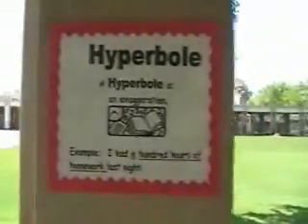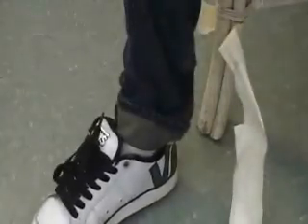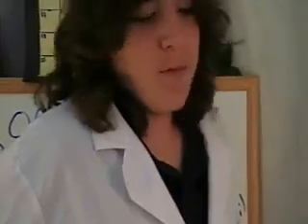Testing Man & Wonder Girl (Part 2 of 2)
At this point one superhero is caught while the other fights off an army of Minions to continue spreading CST test-taking tips.